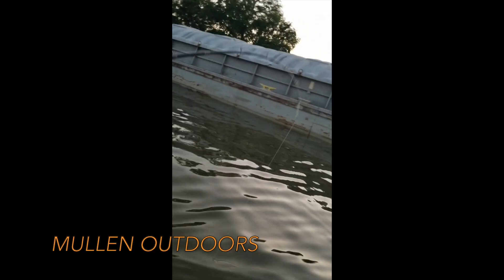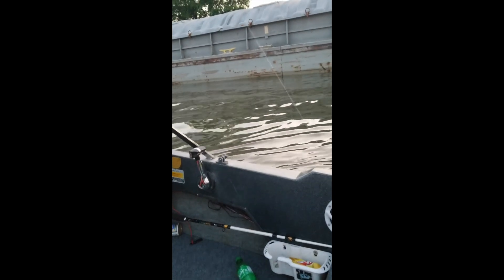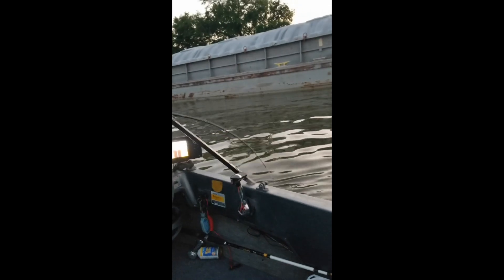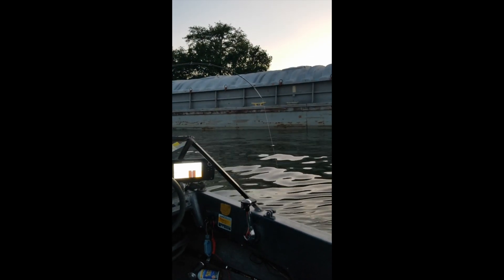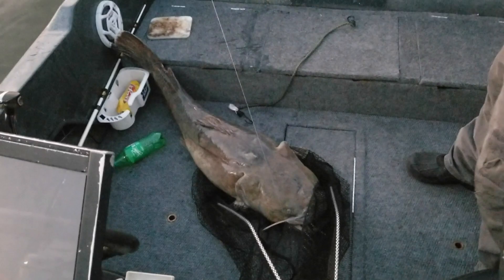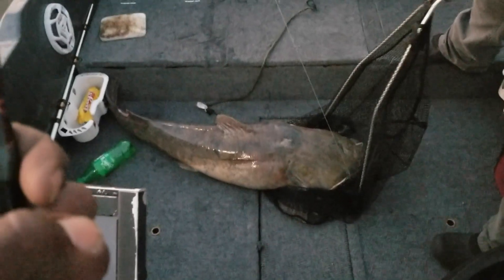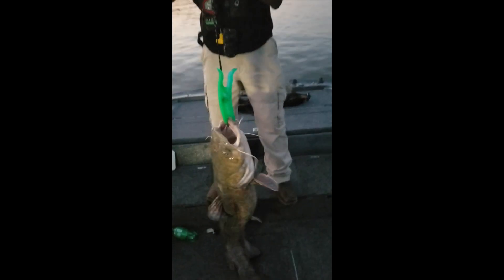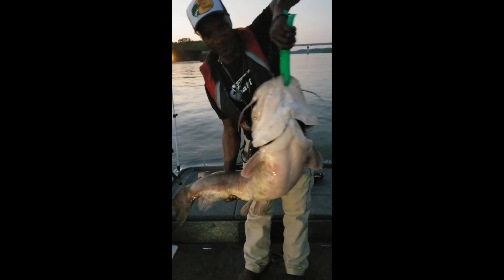Personal Record Breaker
Here's a little clip of me breaking my Personal Best.  Boat wasn't equipped with GoPro at the time but luckily I had my phone to get some of the action.